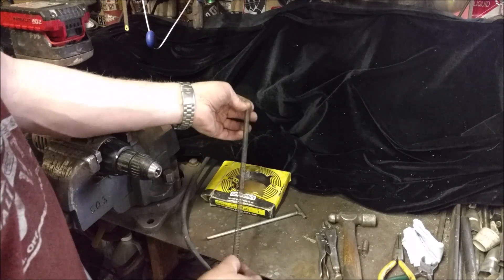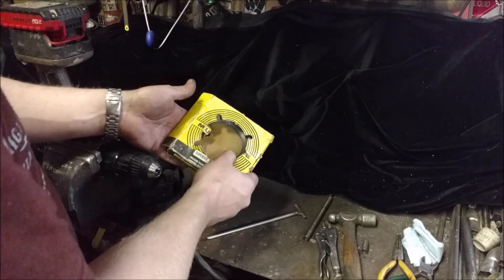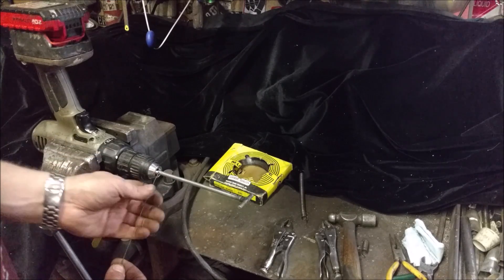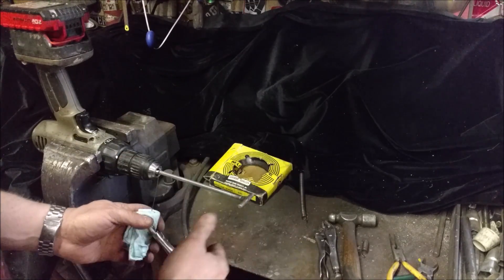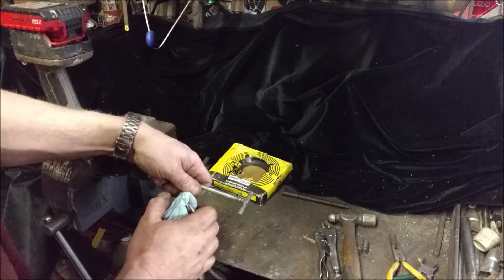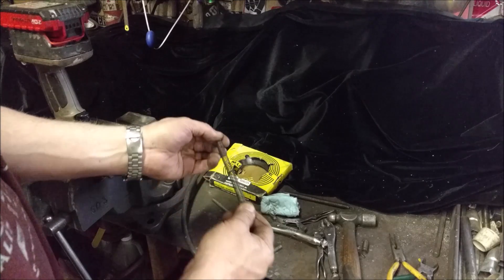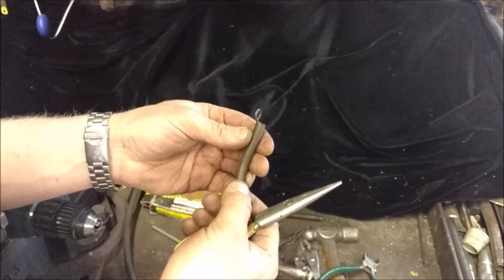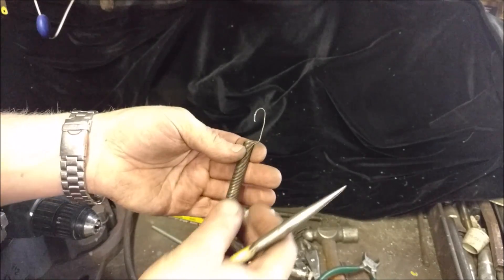Making Springs In Your Garage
How to make any type of spring, quickly and easily in your garage.

Music Wire comes in a bunch of sizes.
-I used this size- .039"

The long spring I made in the video only used around 7-8ft even though I state 15ft. The small 14" car tire yielded around 4 lengths of 15ft 0.039" 17 gauge spring steel wire. Cutting the tire is easily done with a reciprocating saw and then an angle grinder like I show.